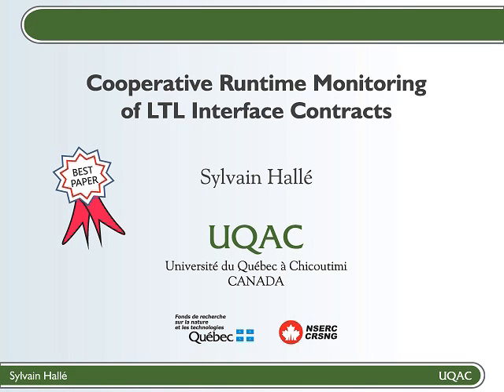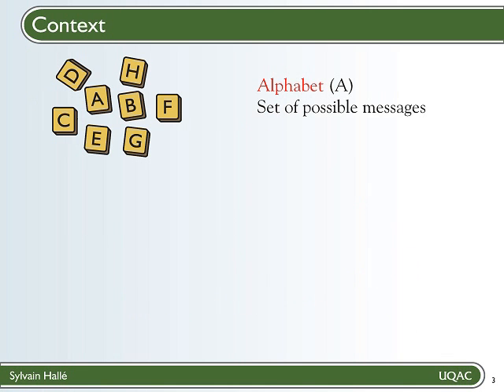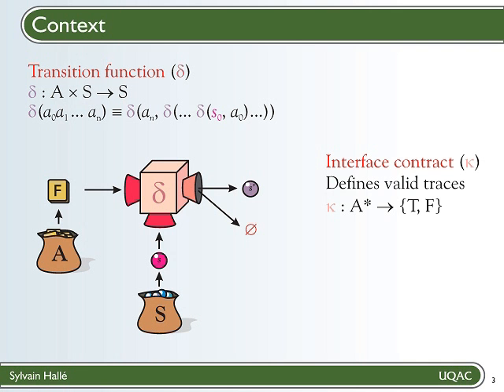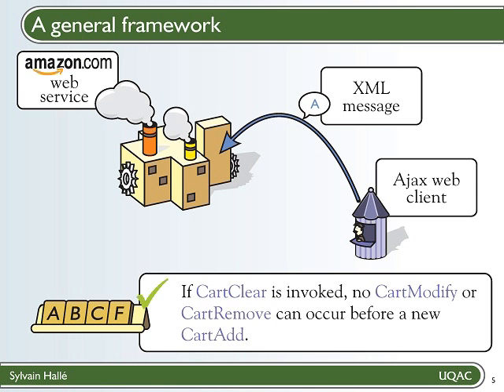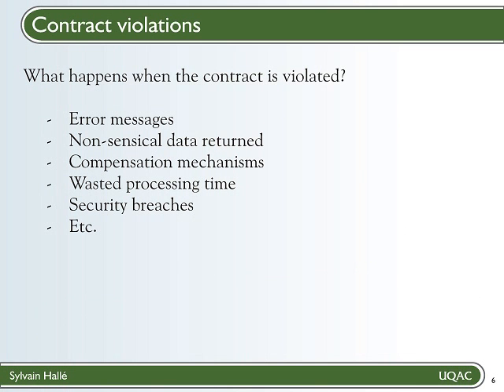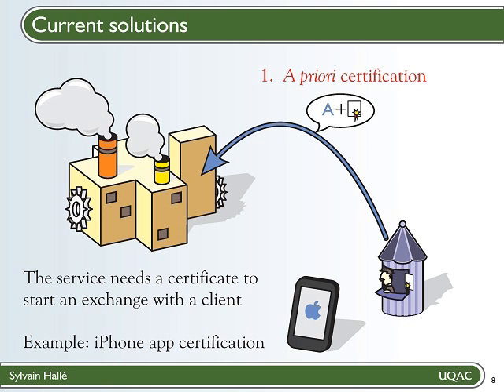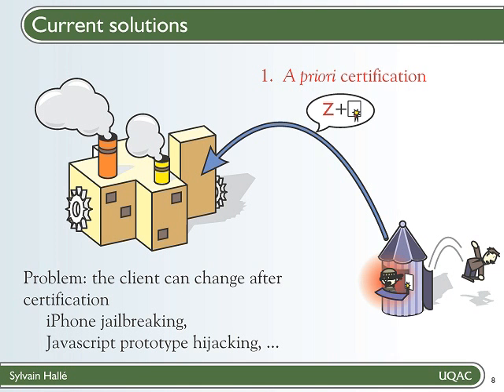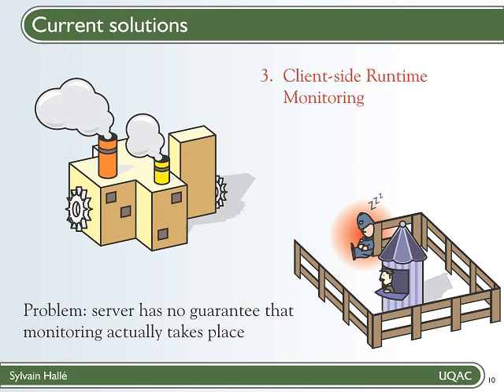Cooperative Runtime Monitoring of LTL Interface Contracts (1/3)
Slidecast of a talk given at the 14th International EDOC Confrernce in Vitória, ES, Brazil, 10/29/2010.